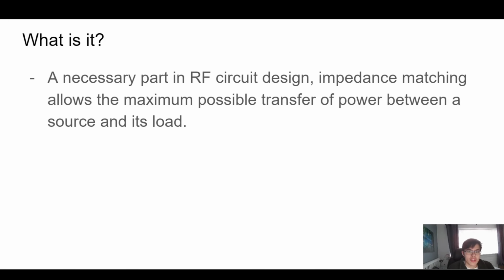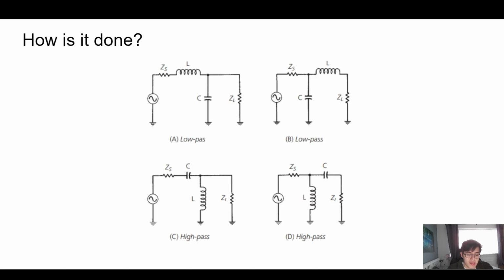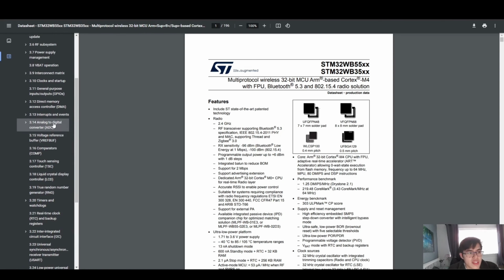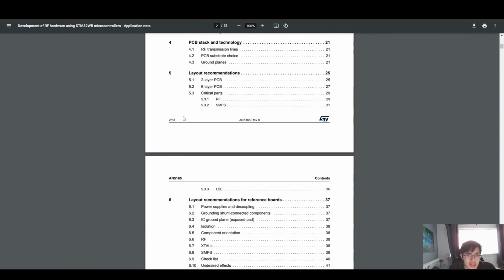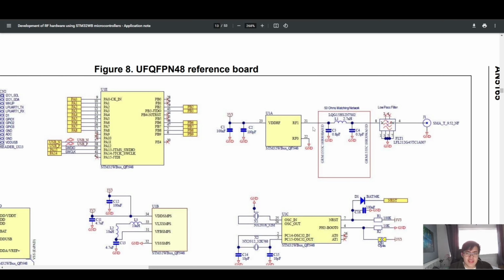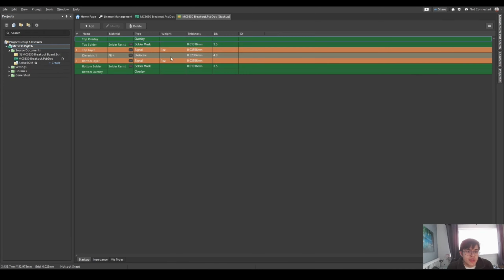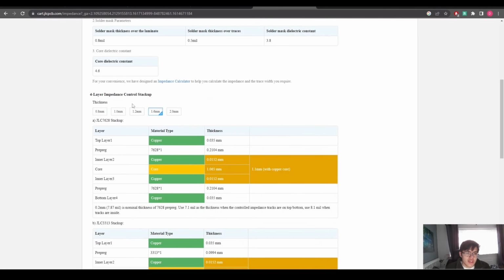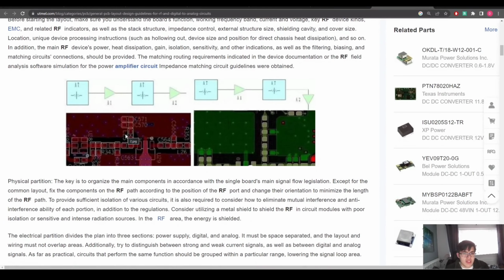Impedance Matching In Your Designs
Important note:

Taking from a reference design is a good starting point but YOU should tune it to your purpose. Results may vary from what you have on your board and such, the components, stack up etc..

A topic I had struggled in the past was impedance matching, what are the components between an antenna and the micro? What is its role? How do I know if they are correct? How do I implement such a thing?

Today we go over briefly on this topic of Impedance Matching to get you started and not waste time in your designs when incorporating an RF line of some sort.